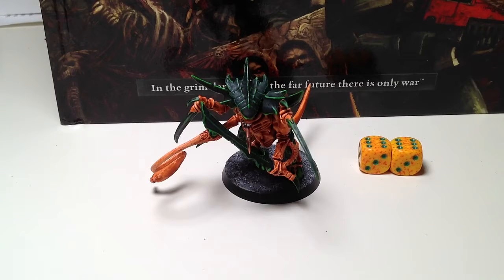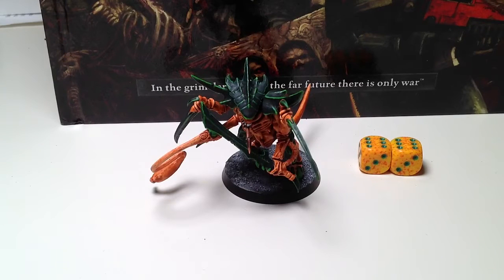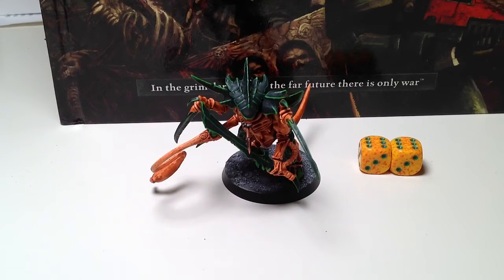Tyranid Prime Tactics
First video to start off my Tyranid series.

Also please comment on ways i can improve my videos and other 40k topics you would like me to cover